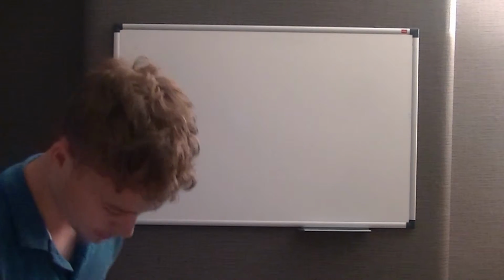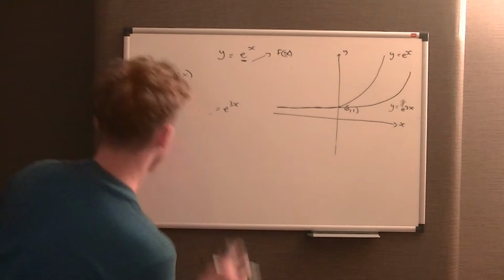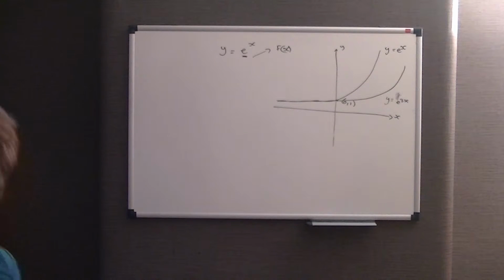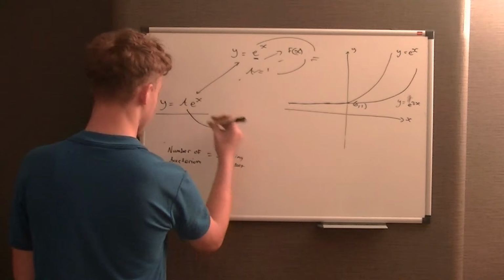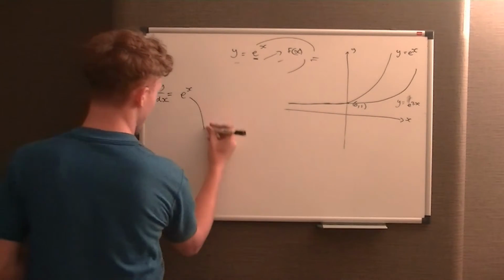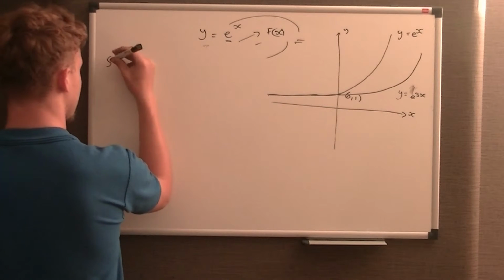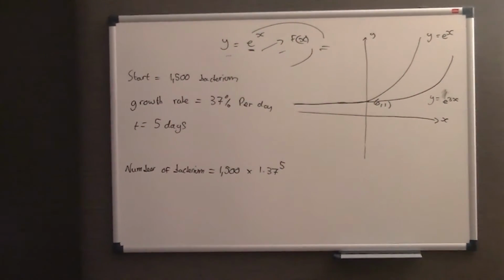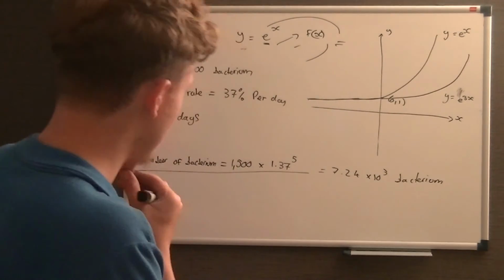C3: Exponentials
Hello All,

Welcome back to another captivating C3 Video!

Enjoy ... and see you on the other side